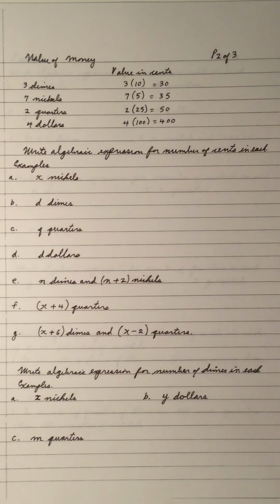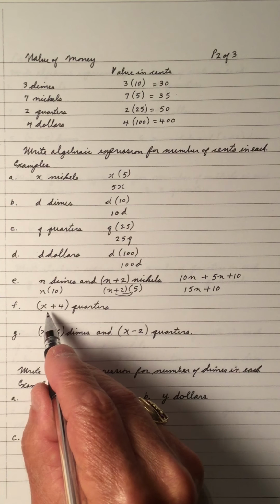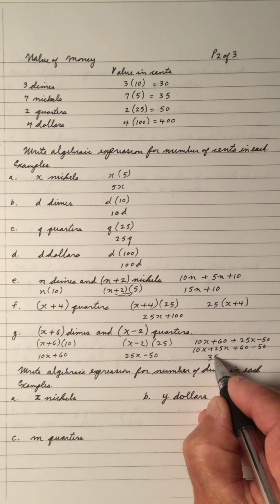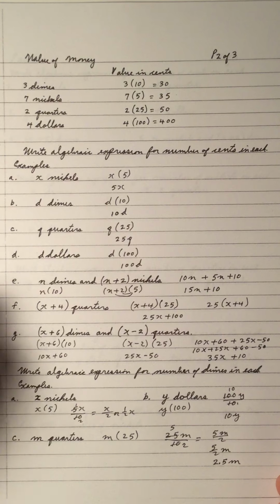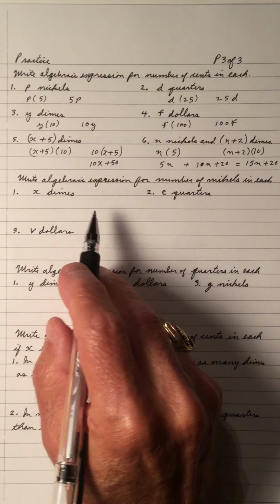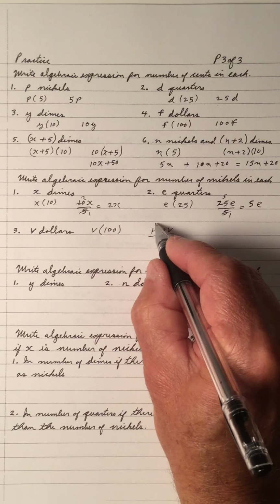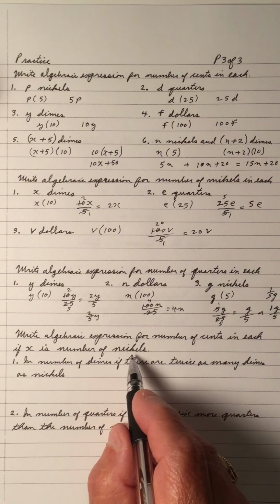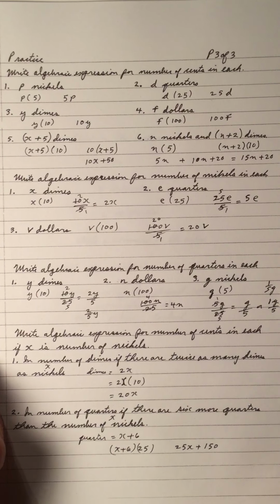Writing Algebraic Expressions for Value of Money